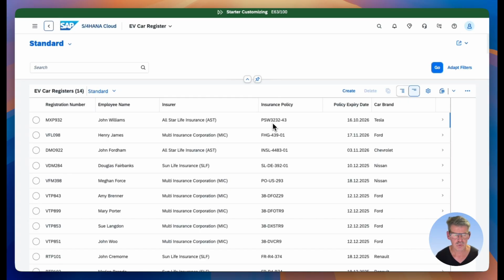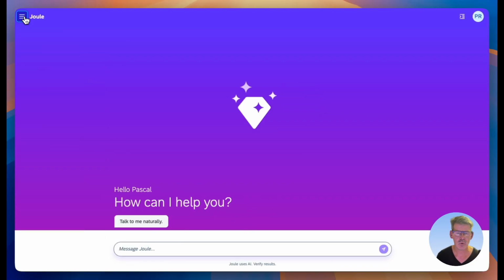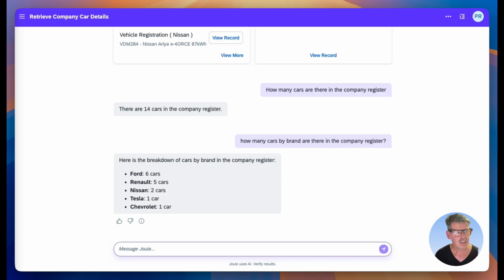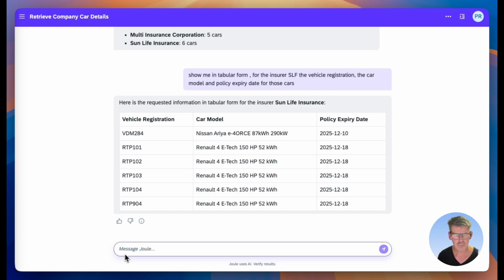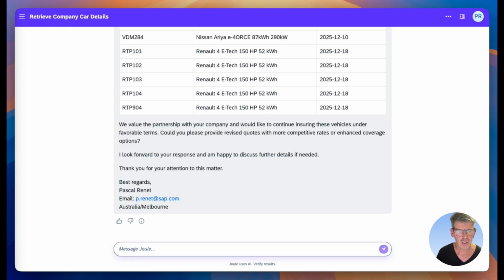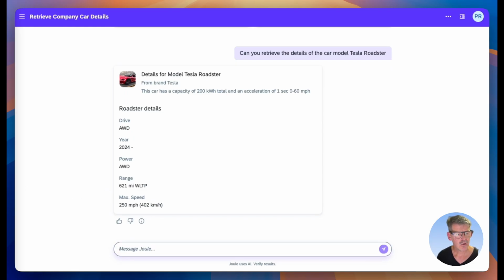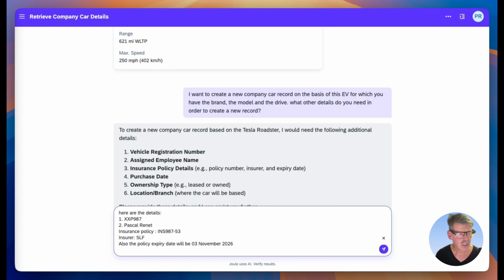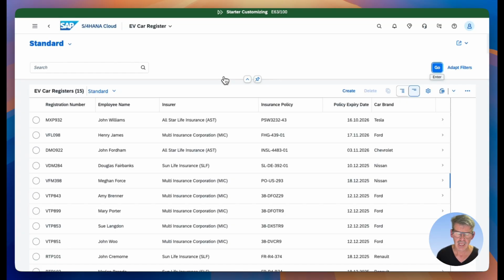How to use SAP Joule Skills to infuse AI into your Cloud ERP processes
A demonstration showing how quickly and simply you can develop custom Joule Skills in SAP Build,  to extend your SAP Cloud ERP in Joule and tailor your processes with time saving Joule skills.